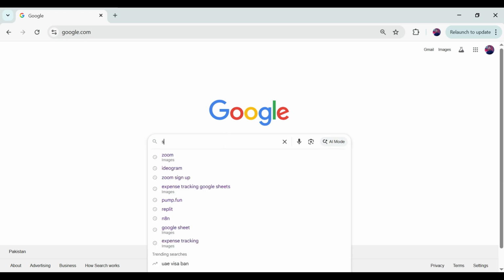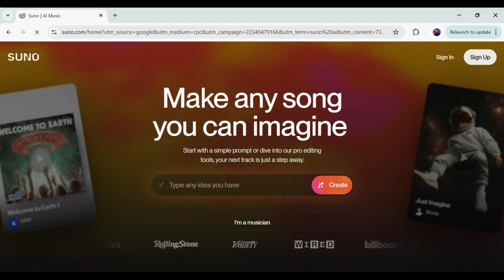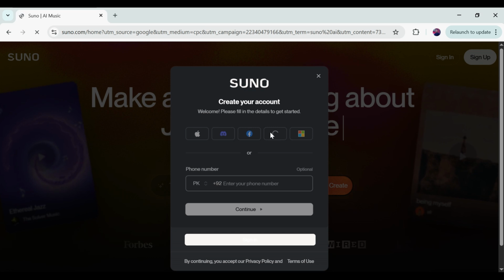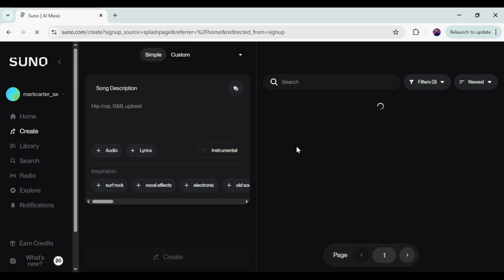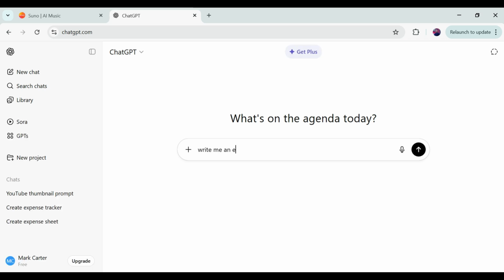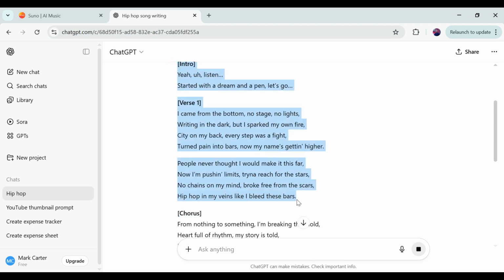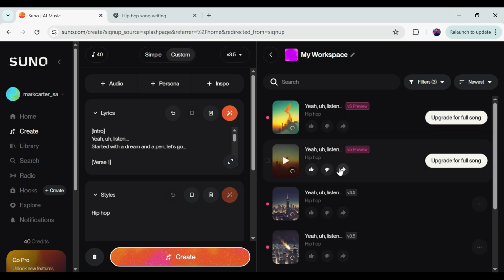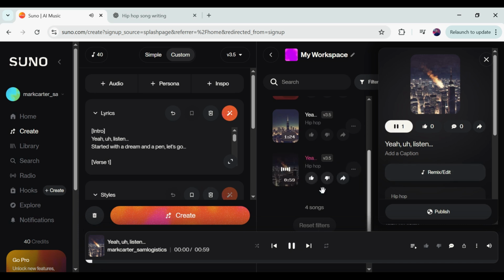How to Compose Original Songs with Suno AI Music Creation Tutorial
Discover how to create original songs using Suno AI, a powerful music generation tool. In this tutorial, you’ll learn how to compose lyrics, generate melodies, and bring your musical ideas to life—all with AI.
🎵 Great for songwriters, producers, and music enthusiasts.